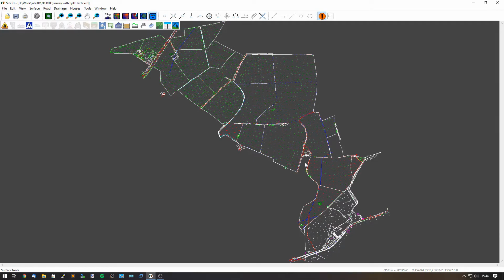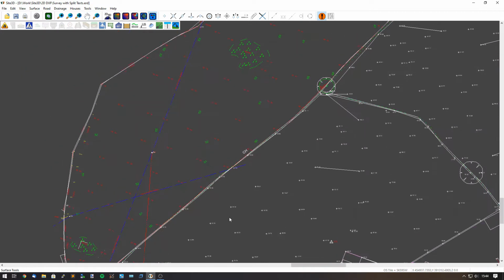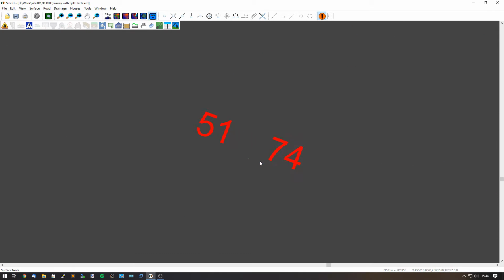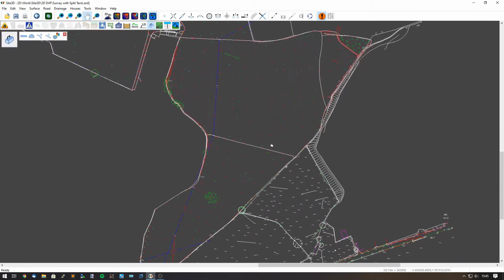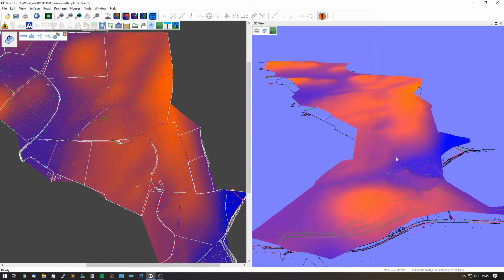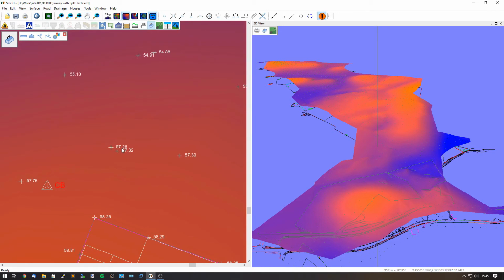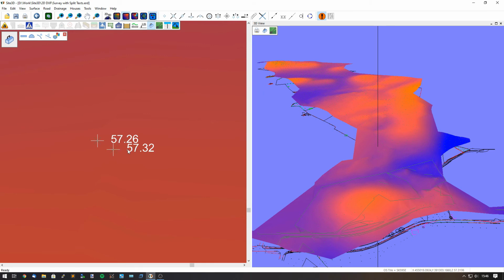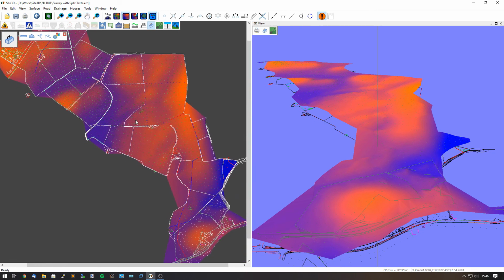Site3D: 2D to 3D Survey Conversion with Split Level Texts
A brief video showing how the 2D to 3D topographic survey converter in Site3D is able to cope with level texts that are split into two parts: one text for the integral part of the level and another for the fractional part. Survey drawings of this type are known to occur in the Republic of Ireland as well as other countries.